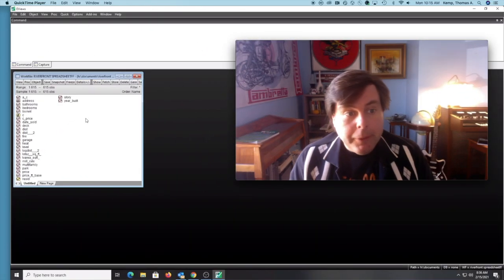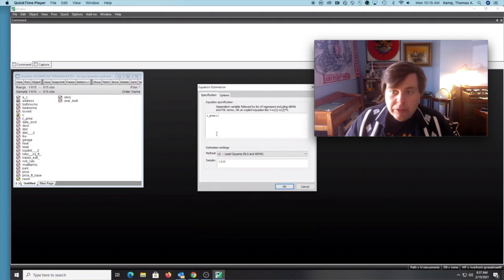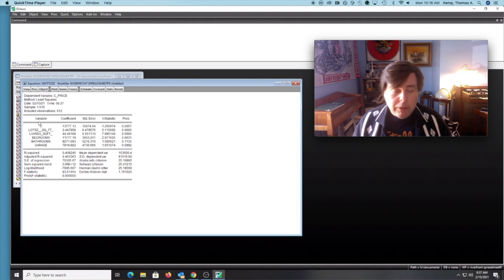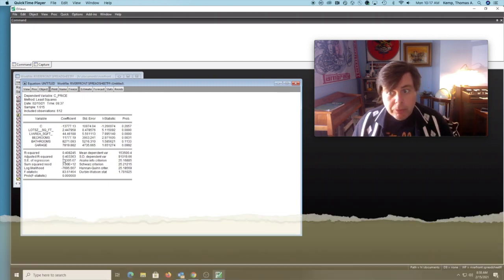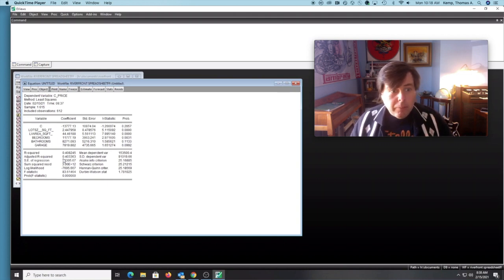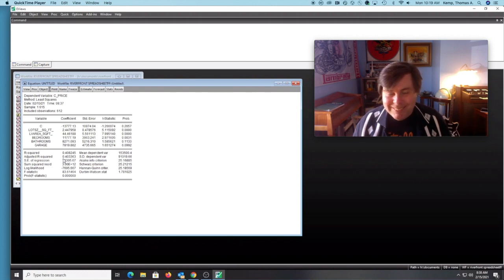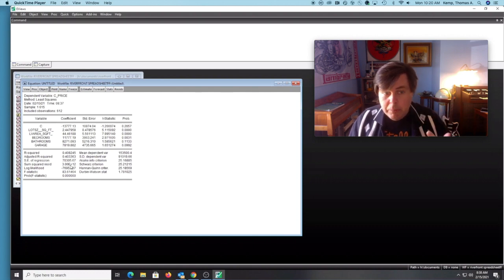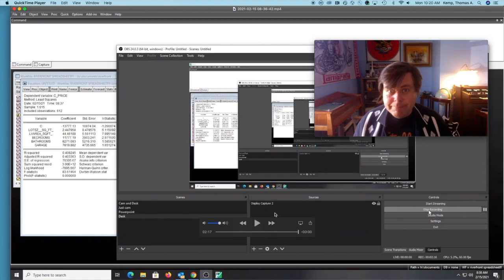Interpreting the Regression Output (Eviews 11)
In this video I show how we interpret the regression output. This is OLS using a wholly linear functional form.